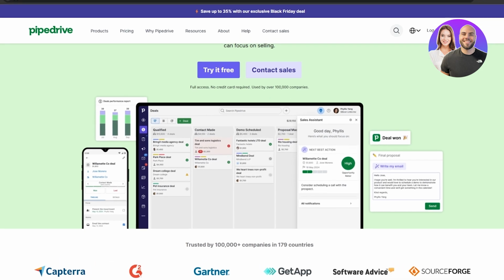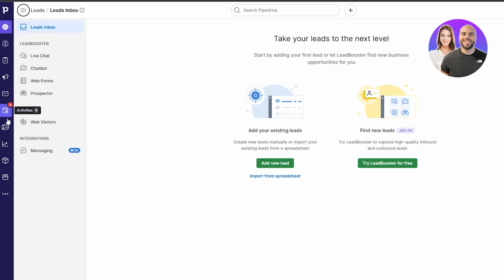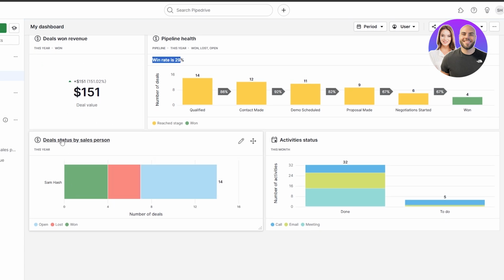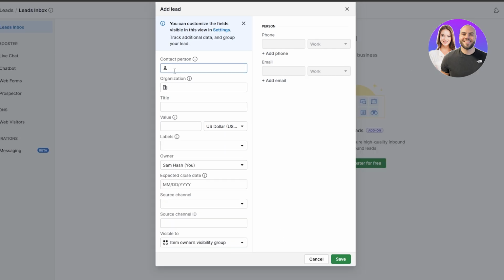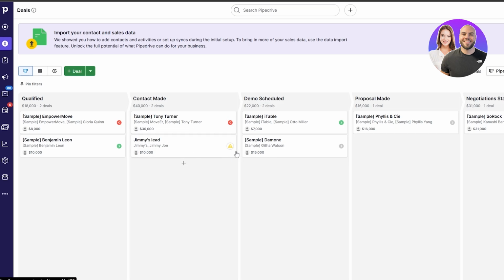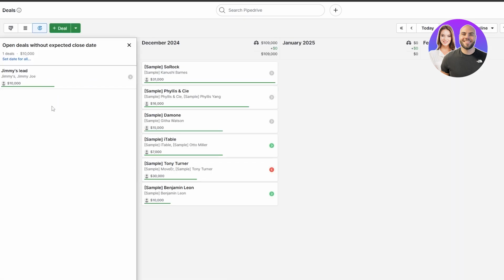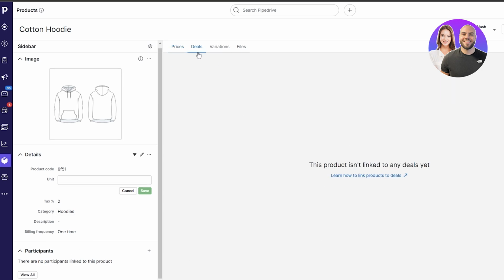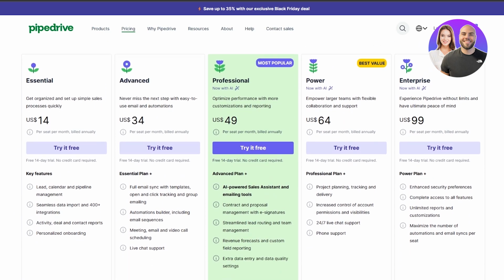Pipedrive CRM Tutorial 2026: How To Use Pipedrive For Beginners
In this video we show you How To Use Pipedrive For Beginners. This video will cover everything that you need to know and help you get started with this software.